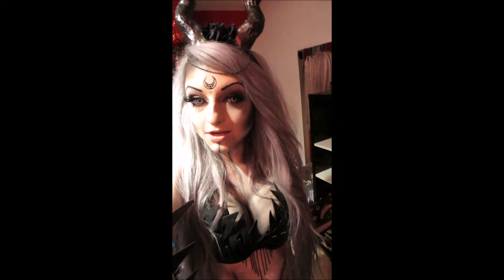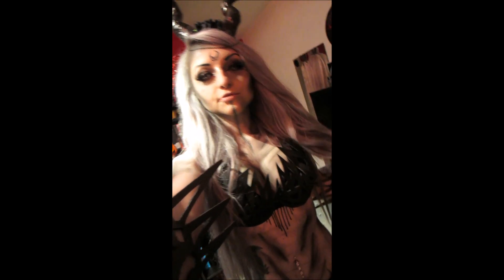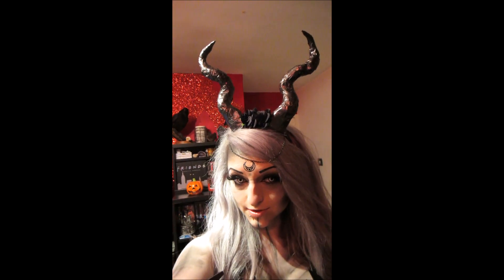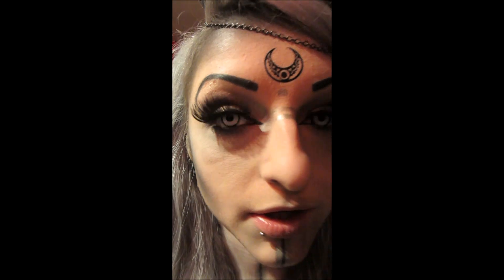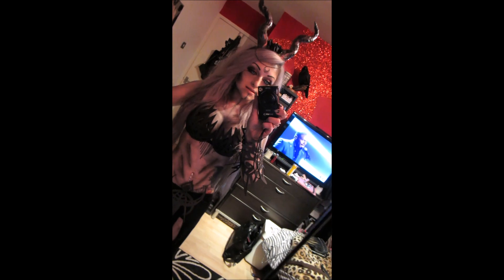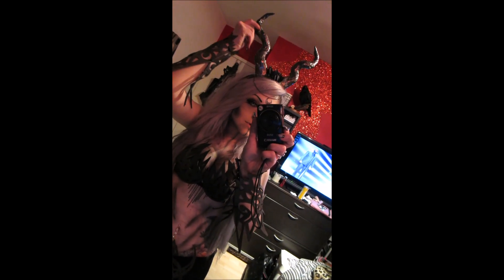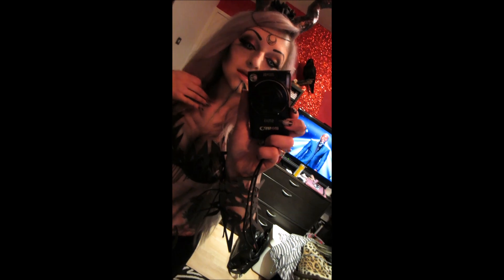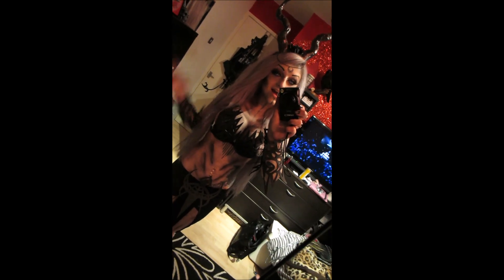My Night Elf (kinda) Halloween outfit - Quick OOTD video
Sorry its portrait, didn't think about that at the time lol.